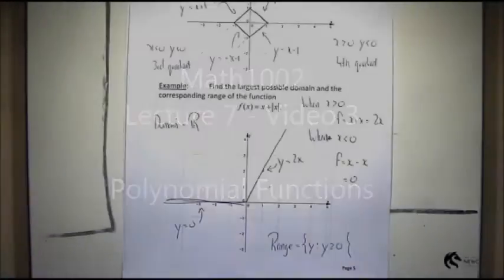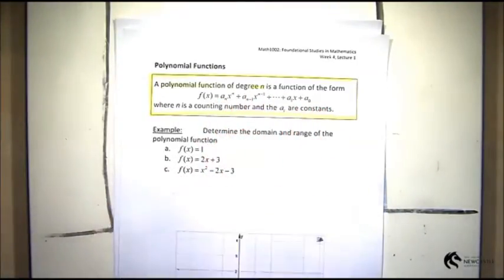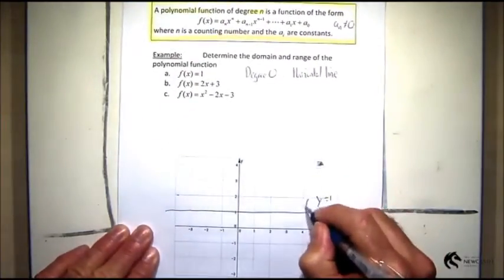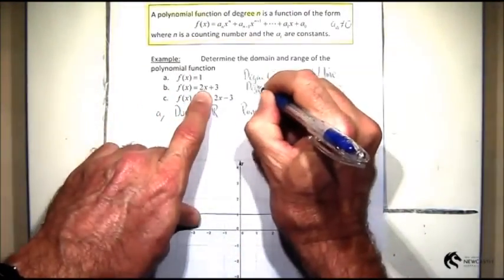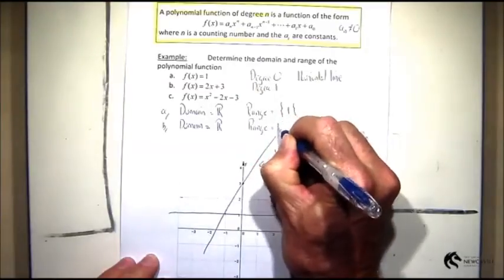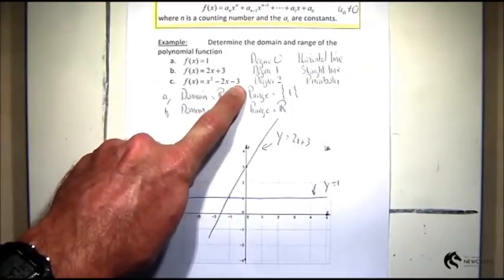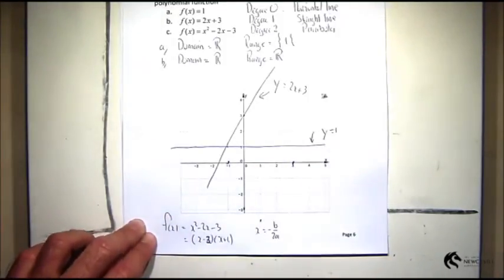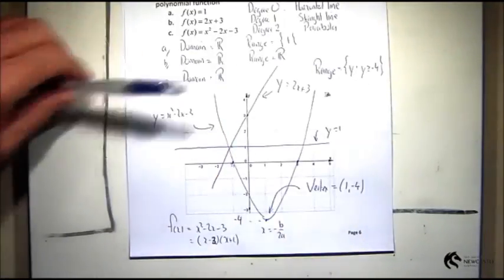M1002 L7 Video 3